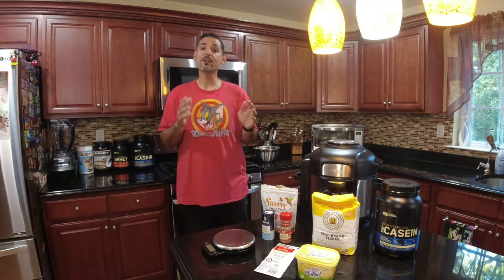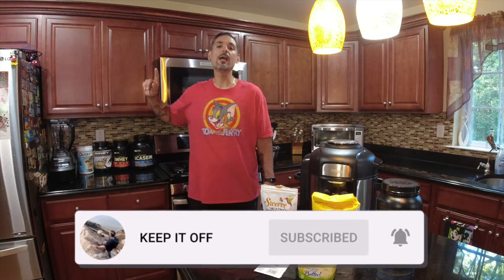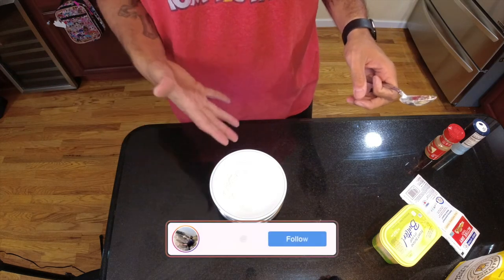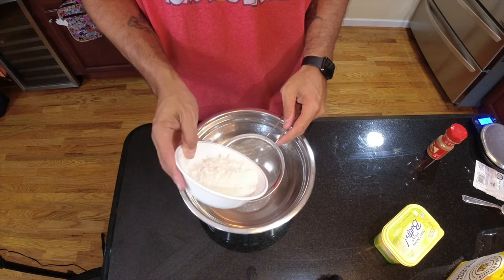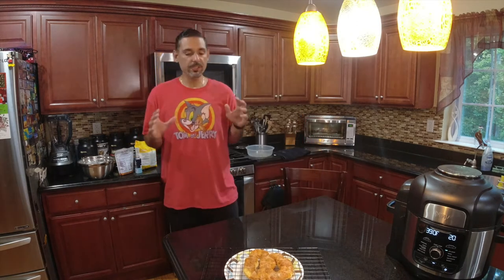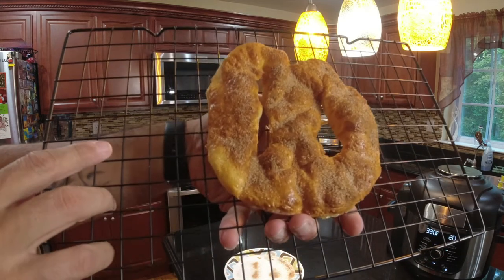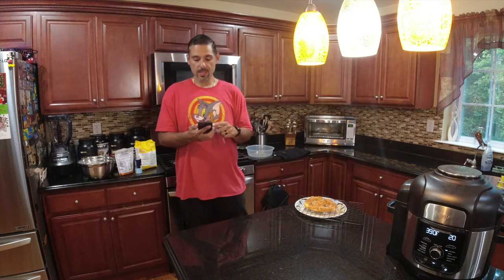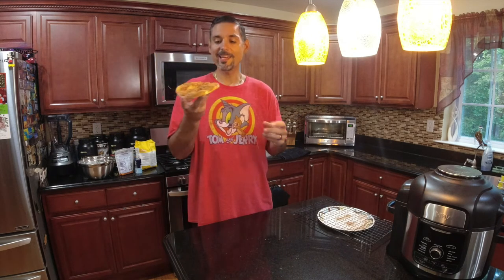Kenny Fischer | Anabolic Soft Pretzel Review | HIGH PROTEIN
►RAW Nutrition supplement website for Protein Powder, Pre Workout and more!

►HTLT Supplement website for Protein Powder, Sleep Aid and more!

Other Links
Ninja Foodi
Ninja Blender
Baking Mold-
Food Scale
Body Scale
Burger Press